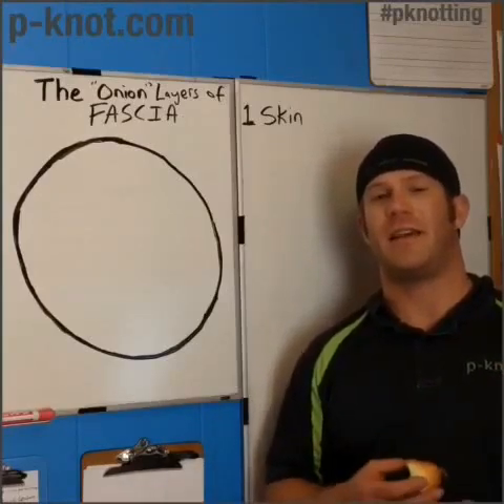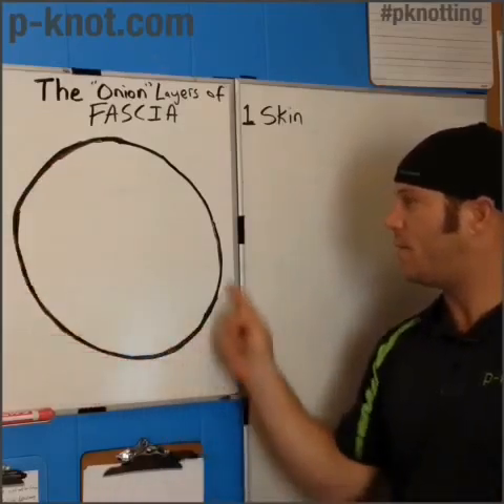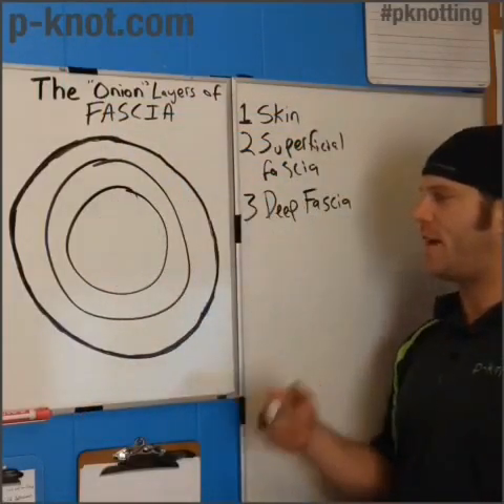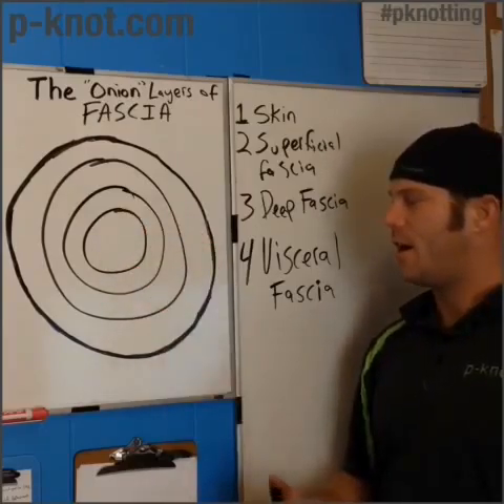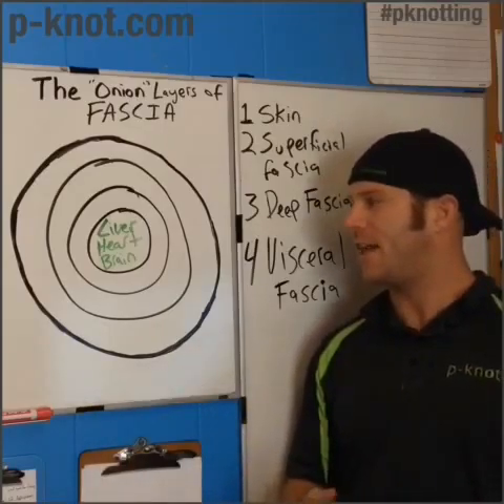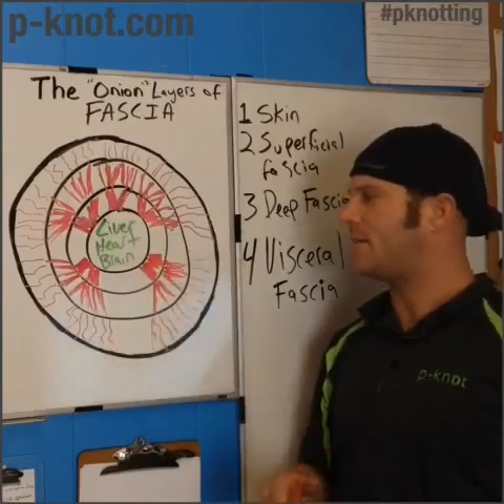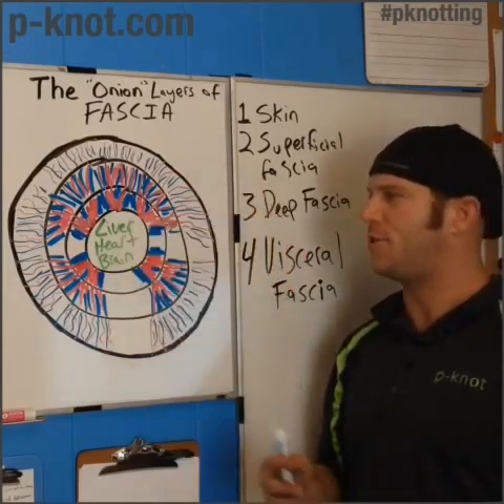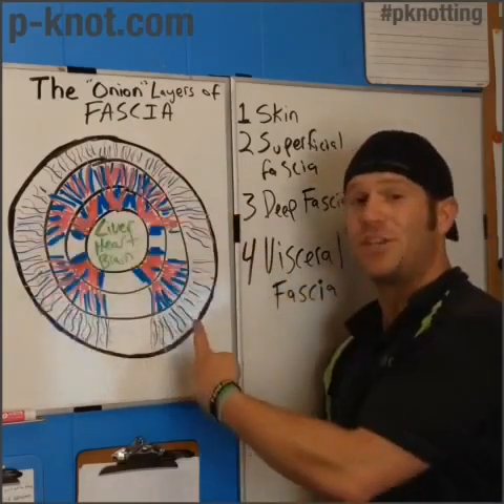The Human Onion: the layers of fascia